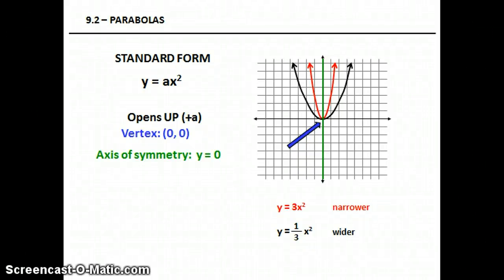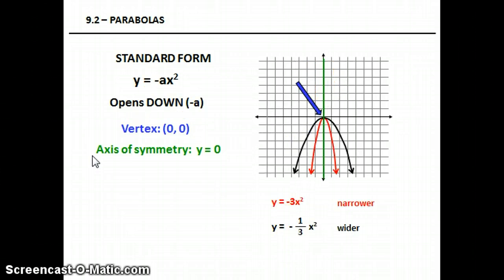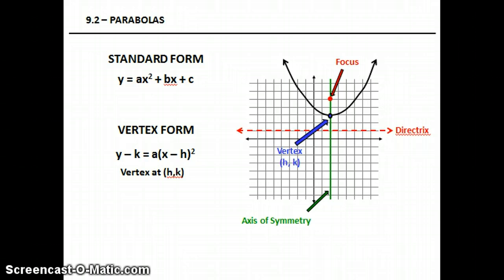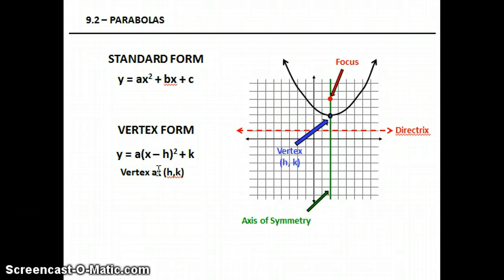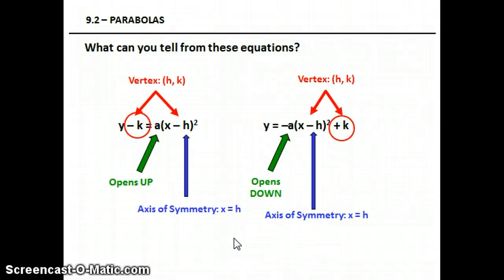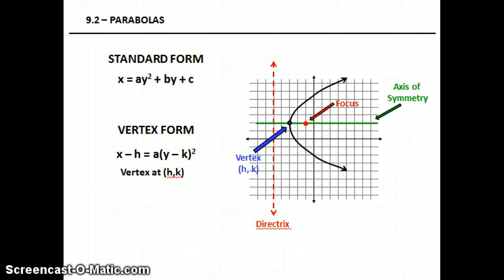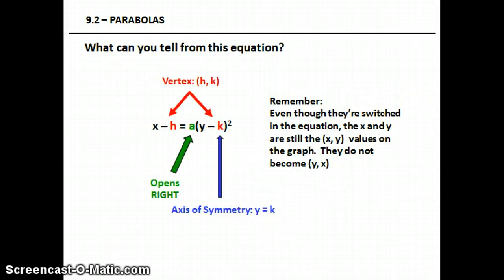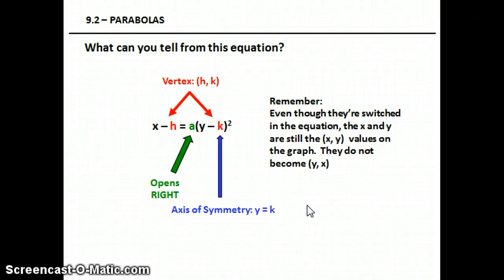Basic Parabolas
Describes the standard and vertex forms of parabolas and the information you can get from them.